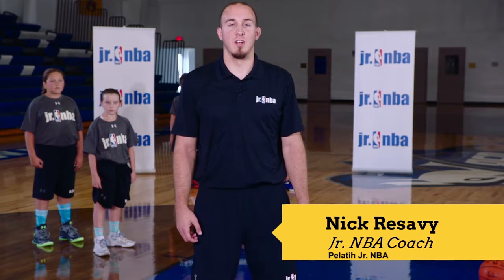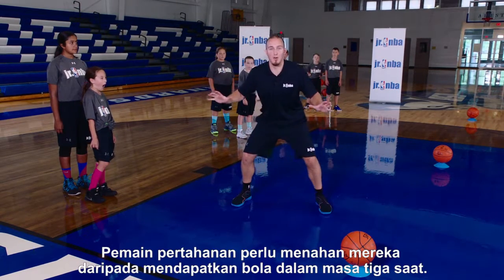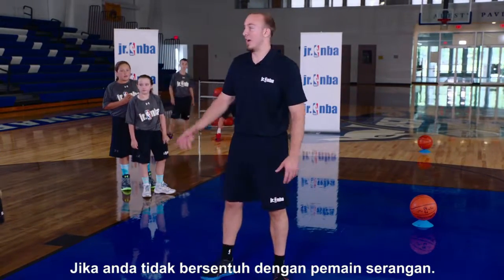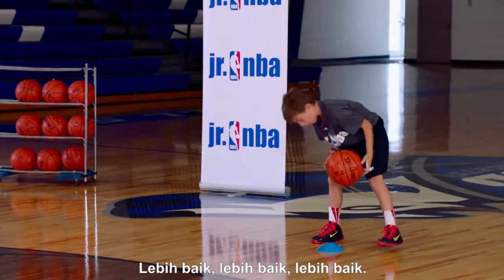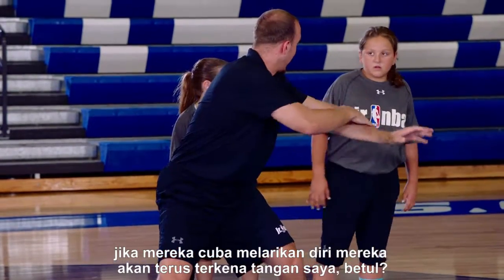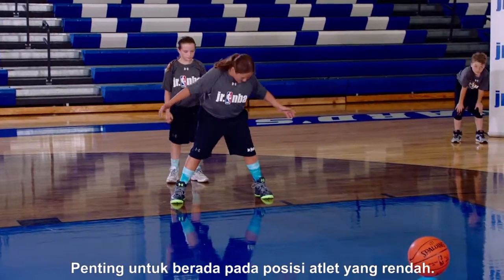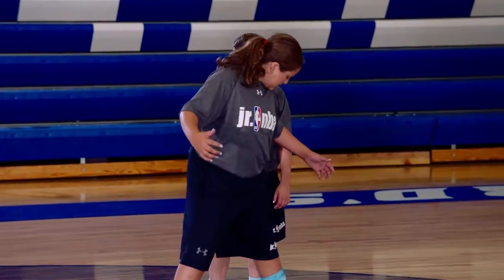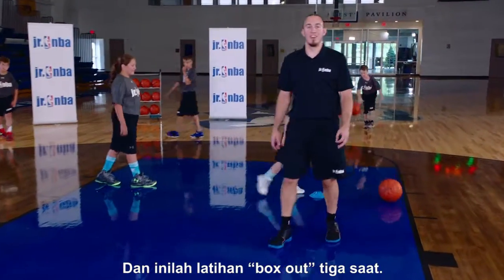3-Second Box Out Drill (BM)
Watch Jr. NBA Coach Nick Resavy teach how to hold a box out to prevent opponents from grabbing the ball.